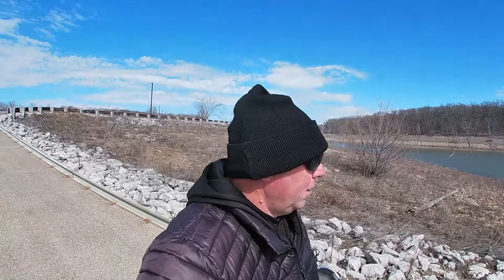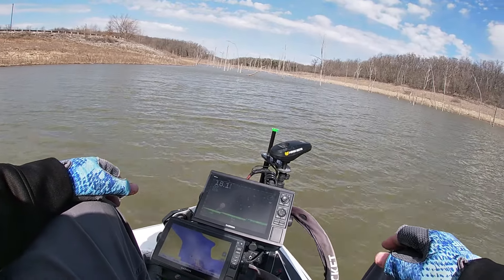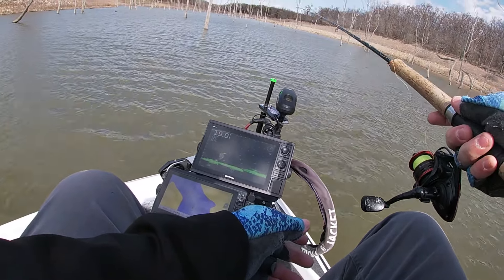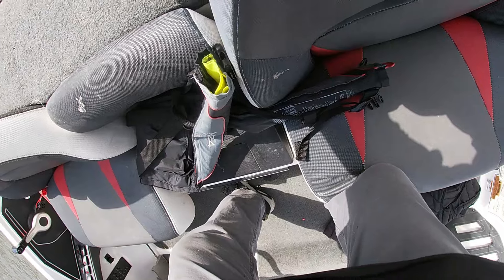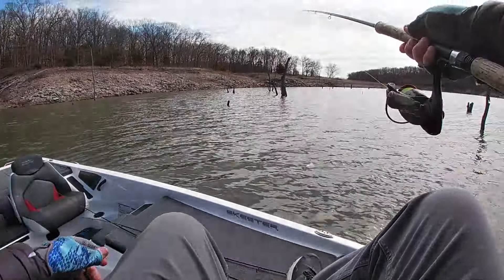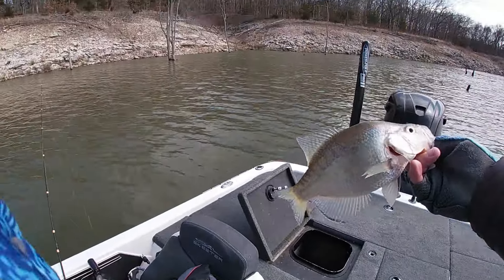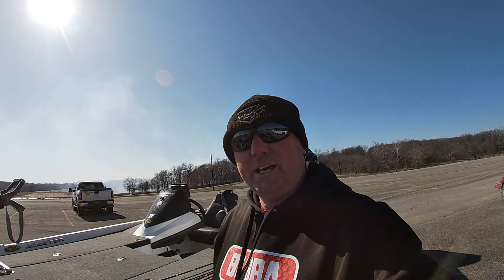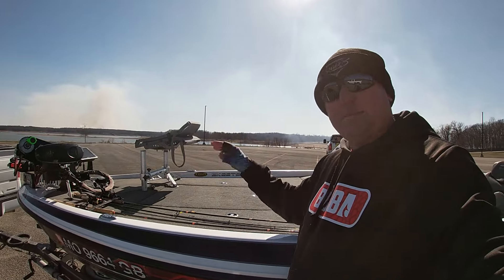Sniping Crappie with Garmin Live Scope. The fish are roaming!! Mark Twain Lake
See how I catch crappie using Garmin Live Scope. Catching the roaming crappie!

Snipping Braid